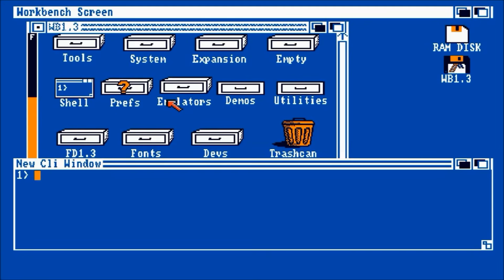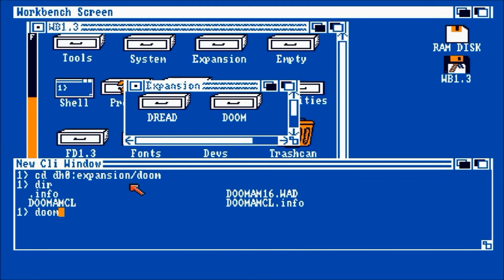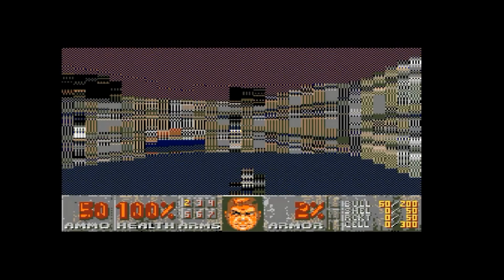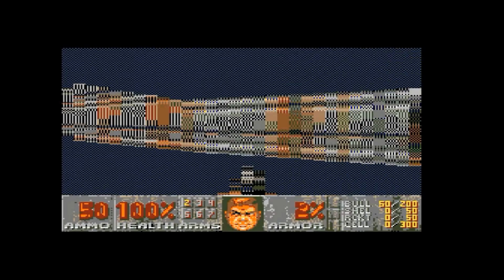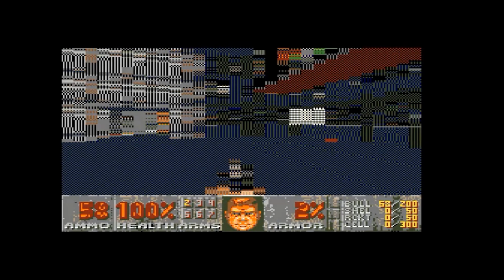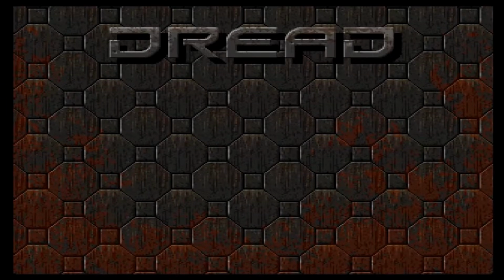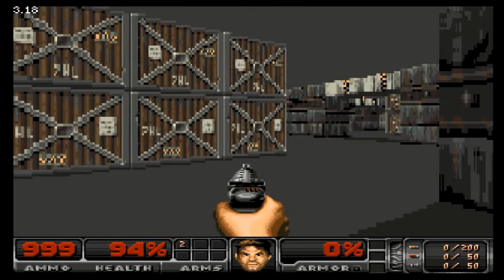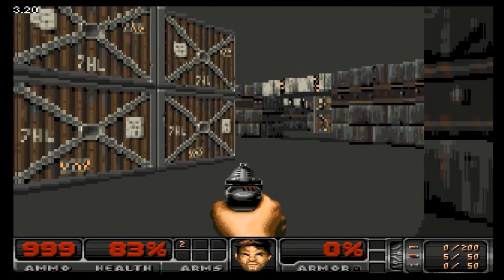Quick Clip: DOOM Port for a 7 MHz Amiga (16-bit Doom8088) - DOScember Requiem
A quick look at an authentic DOOM port that can run on an unaccelerated Amiga. This is the same port that I demonstrated on my Sinclair QL during DOSCember2025. The Amiga port isn't as far along, with blocky graphics, but runs smoothly. I'll also take a brief look at Dread, the Wolfenstein-like clone that also runs on an unaccelerated Amiga.

...and a link for the actual color version I used in the video: